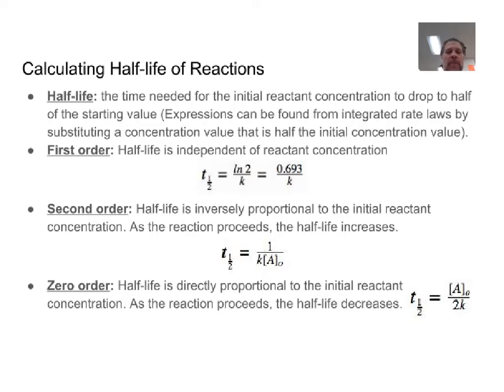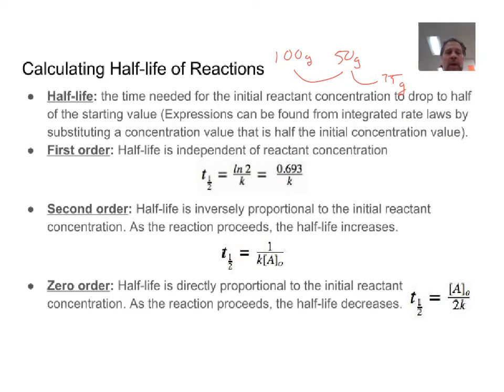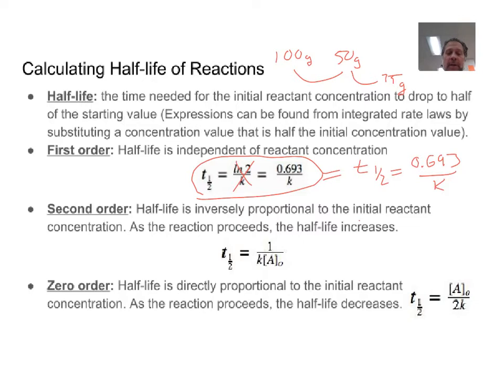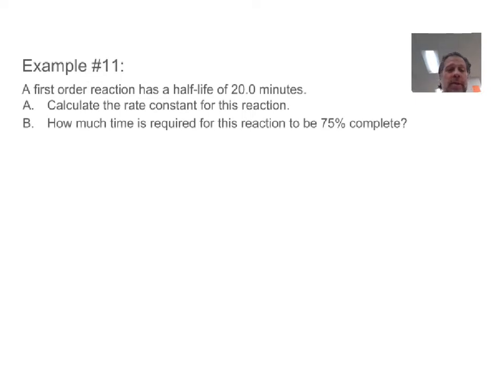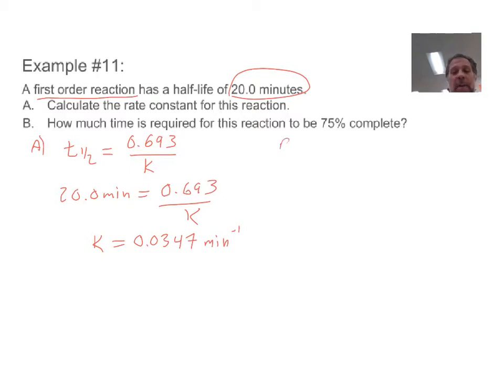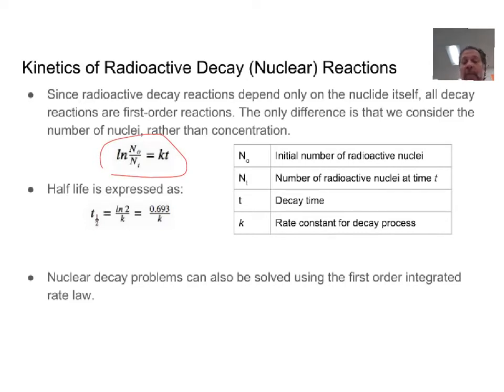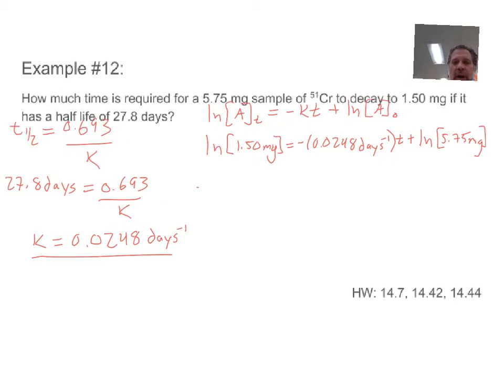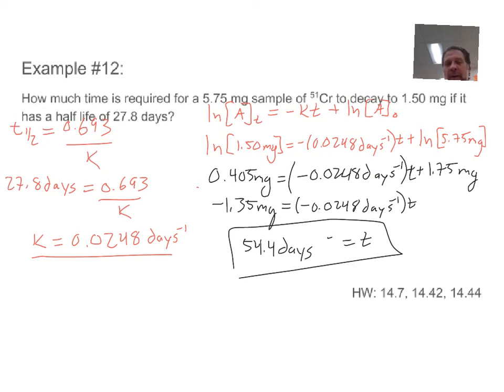Determining Reaction Rate Laws Lecture Part 2